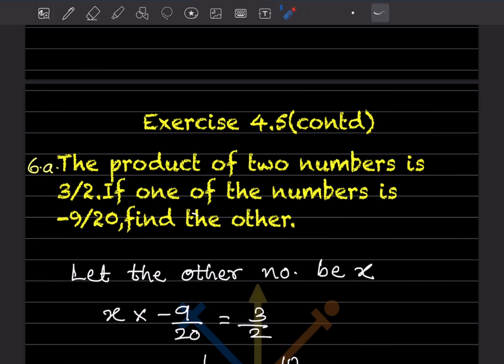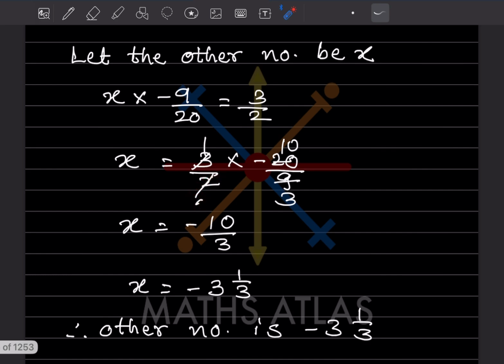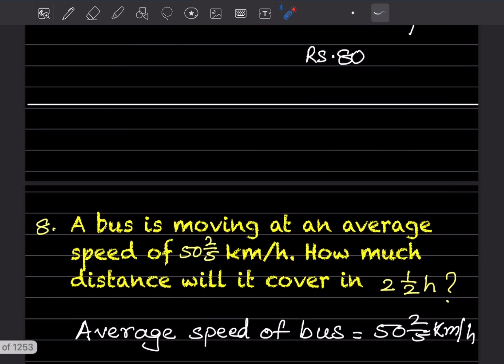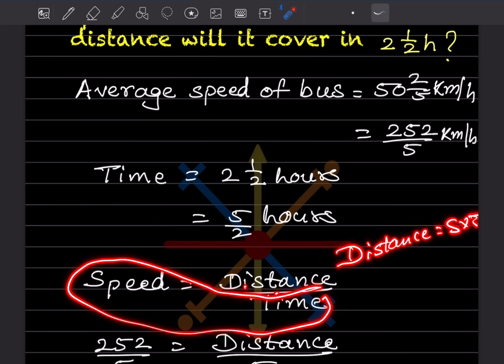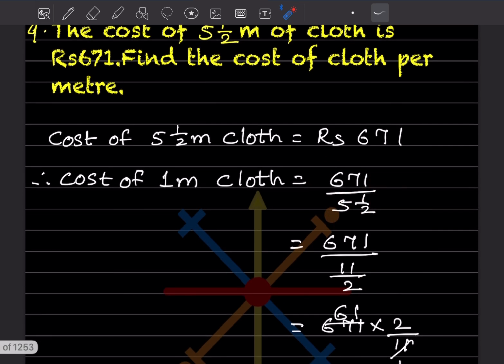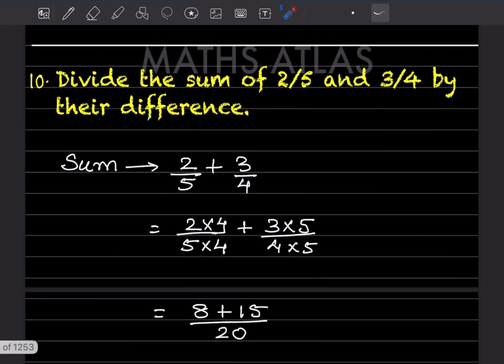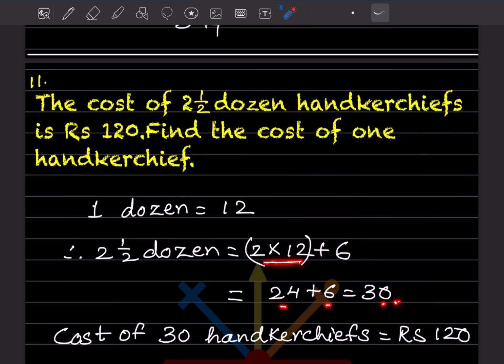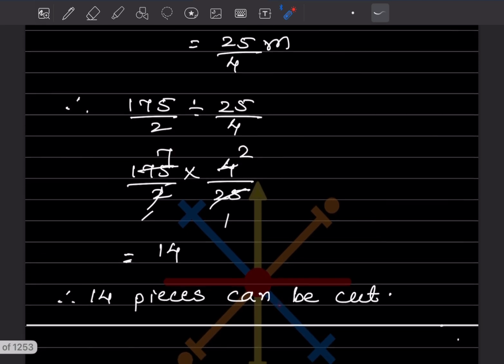Frank ICSE Mathematics Class 7|Chapter 4 | Rational Numbers| Exercise 4.5 | P-6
Frank ICSE Mathematics |Chapter 4 | Rational Numbers | Class 7 | Exercise 4.5 | P-6

Rational Numbers Made EASY for Class 7 Students
Rational Numbers Explained in Simple Terms?

Are you struggling to understand rational numbers? Do you want to learn about rational numbers in a simple and easy-to-understand way? This video explains rational numbers in simple terms, covering the basics of what rational numbers are, how to identify them, and how to work with them. From fractions to decimals, we'll break down the concepts into bite-sized chunks, making it easy for you to grasp and apply to your math problems. Whether you're a student looking for help with homework or a teacher seeking a resource to supplement your lesson plans, this video is perfect for anyone who wants to master rational numbers. So, let's get started and make math easier!

Rational Numbers
Class 7 Mathematics
ICSE Maths
Frank ICSE Solutions
Multiplicative Inverse
Distributive Property
Commutative Properties
Associative Properties
Simplifying Fractions
ICSE Curriculum
Math Exam Prep
Problem-Solving Techniques
Rational Numbers Worksheet
arithmetic operations
problem solving
number line
icse board
frank icse
frank icse mathematics
frank icse maths
frank icse mathematics class 7
frank icse maths class
number system